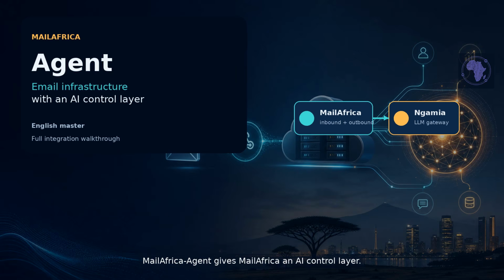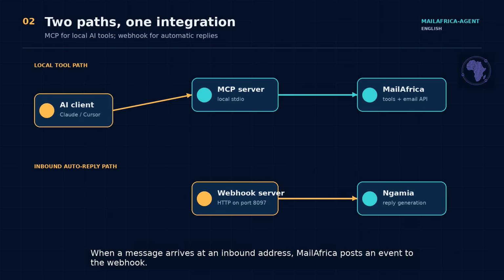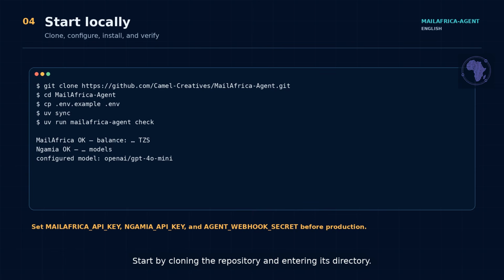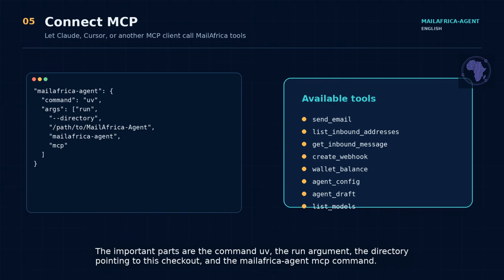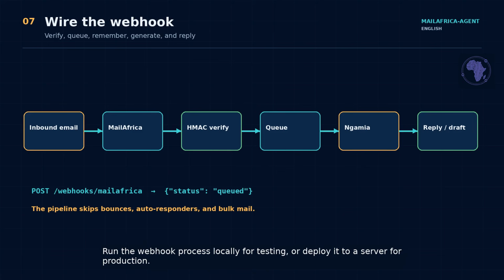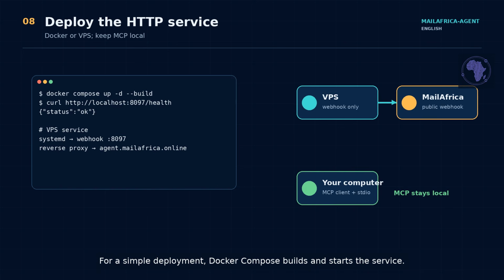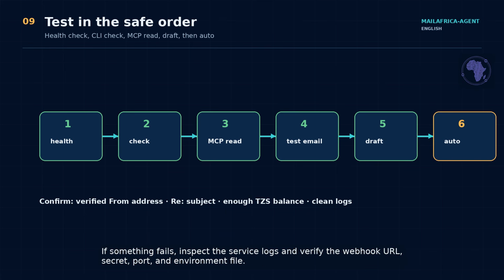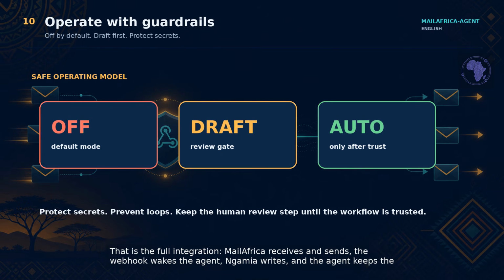mailafrica agent - 101 (English Ed. )